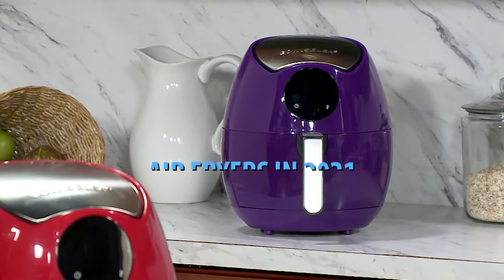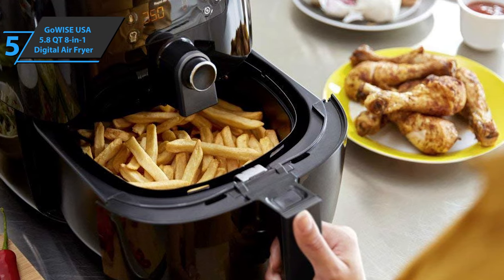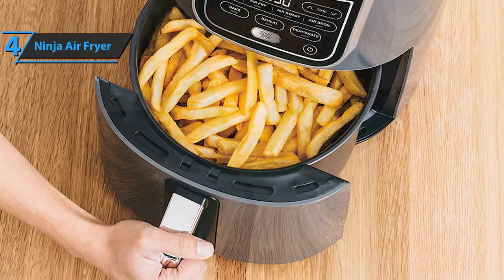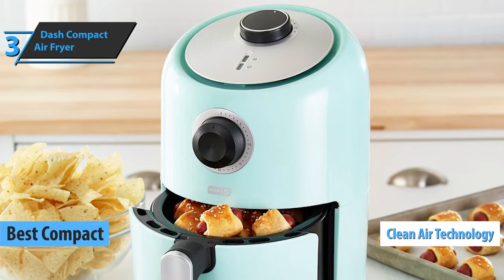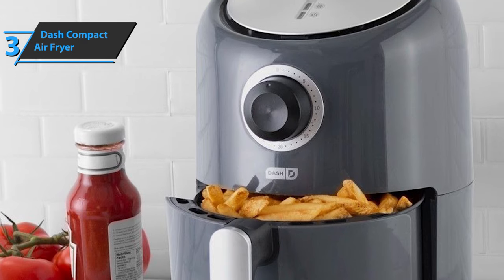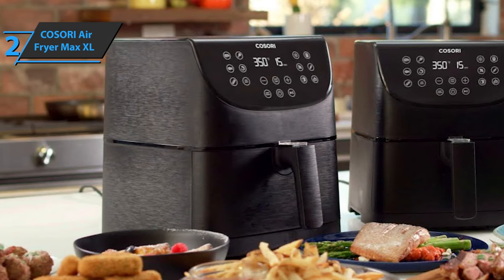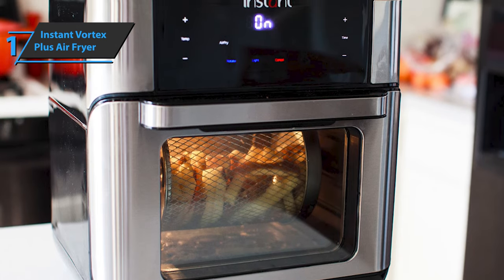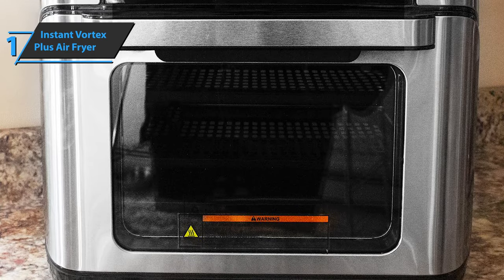Top 5 BEST Air Fryers (2021)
➜ Links to the Best Air Fryers 2021 we listed in this video:

►US Links◄
➜ 5. GoWISE USA 5.8 QT 8-in-1 Digital Air Fryer - 387SqO0
➜ 4. Ninja Air Fryer - 3ocVE8u
➜ 3. Dash Compact Air Fryer - 3nbuqOu
➜ 2. COSORI Air Fryer Max XL - 3pXuYJJ
➜ 1. Instant Vortex Plus Air Fryer - 3hGj584
►UK Links◄
➜ 5. GoWISE USA 5.8 QT 8-in-1 Digital Air Fryer - N/A
➜ 4. Ninja Air Fryer - 3rK4wox
➜ 3. Dash Compact Air Fryer - N/A
➜ 2. COSORI Air Fryer Max XL - 2X8C9lC
➜ 1. Instant Vortex Plus Air Fryer - 3ofchRg
►CA Links◄
➜ 5. GoWISE USA 5.8 QT 8-in-1 Digital Air Fryer - 2X8iDpy
➜ 4. Ninja Air Fryer - 2JMiyow
➜ 3. Dash Compact Air Fryer - 38YJmug
➜ 2. COSORI Air Fryer Max XL - 3b5PfbO
➜ 1. Instant Vortex Plus Air Fryer - 35nGFS7

We have just laid out the top 5 best air fryers 2021. In 5th place is the GoWISE USA 5.8 QT 8-in-1 Digital Air Fryer, our pick for the best budget air fryer. In 4th place is the Ninja Air Fryer, our pick for the best versatile air fryer. In 3rd place is the Dash Compact Air Fryer, our pick for the best compact air fryer. In 2nd place is the COSORI Air Fryer Max XL, our pick for the best large capacity air fryer. In 1st place is the Instant Vortex Plus Air Fryer, our pick for the best overall air fryer.